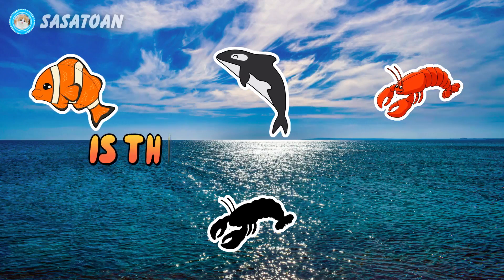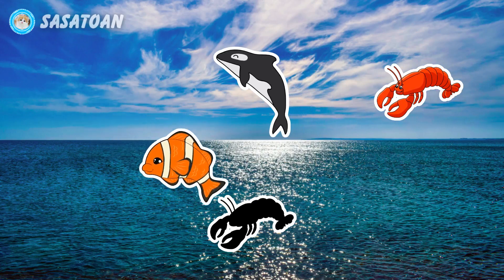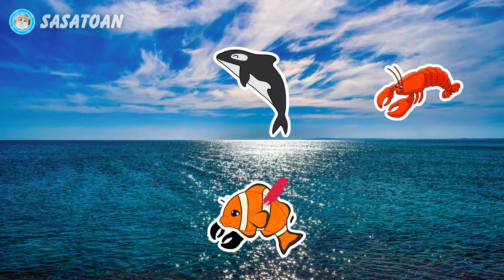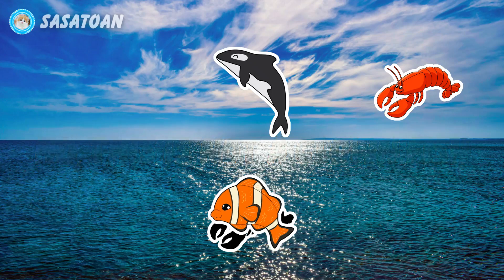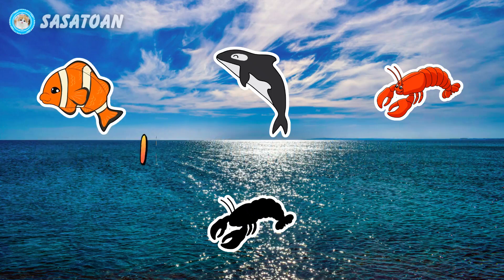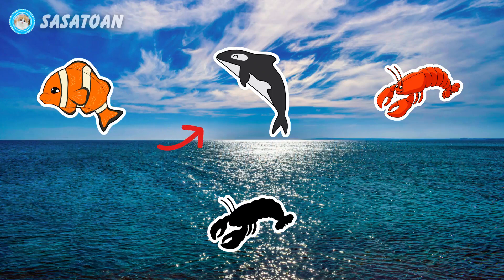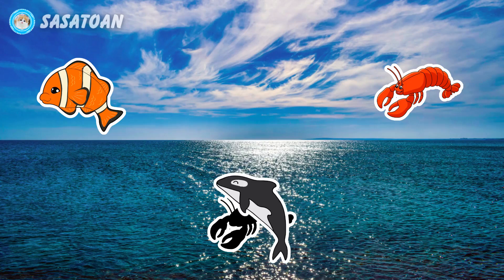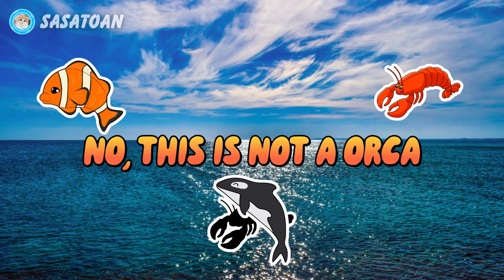Guess The Whale Shark, Orca, Clown Fish, Lobster - Sea Animals